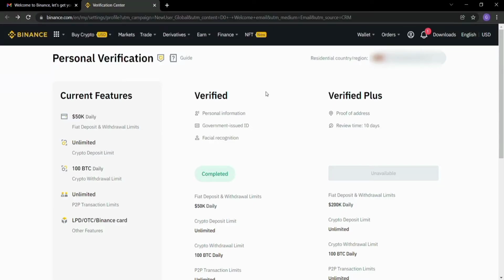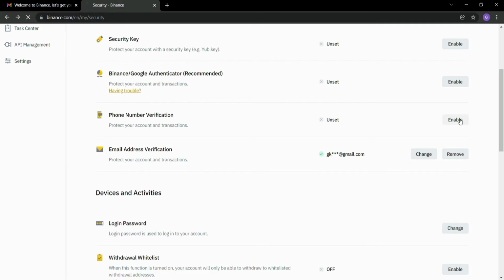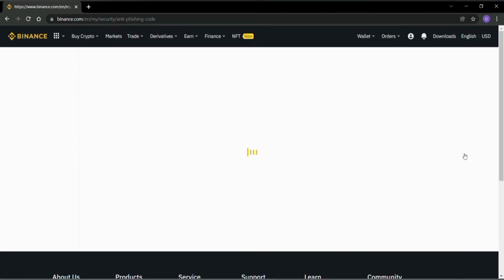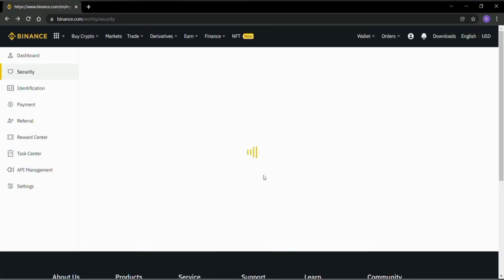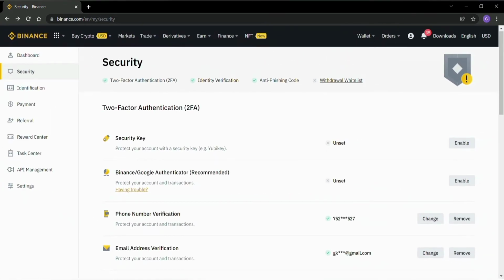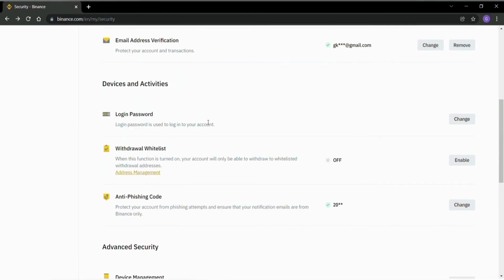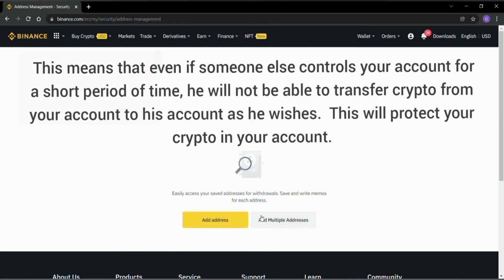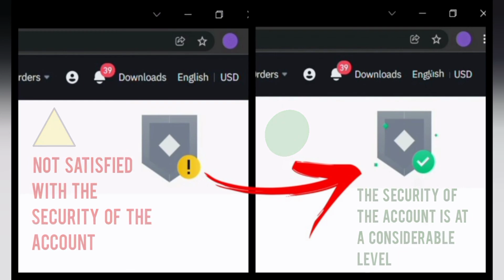BINANCE SECURITY TIPS | Avoid crypto related scams | episode 02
Thank you so much for joining me on my YouTube channel to learn how to make easy money without spending too much time online.
             DO NOT SHARE YOUR PASSWORD WITH ANYONE !

                  BINANCE FREE COURSE

Today in this video I have presented to you the tricks that can improve the security of the binance account you have created.

In this playlist video series I will explain to you how to make a profit by trading cryptocurrencies correctly and strategically through the binance site.

Previous Video

01.  The first video on how to create and verify an account,

*  All these videos are just videos I created based on my experience
*  I will share my experience with you on social media before making a decision as well as after receiving the results of that decision. I hope this will help you make your future investments worthwhile and confident.

Security#tips#protect#binance#How#to#create#a#binance#account#and#verify#KYC#verification#correctly#earn#money#online#with#iq#investor#learn#about#cryptocurrency#bitcoin#bnb#doge#shiba#inu#exchange#swap#transfer#trade#spot#future#NFT#deposit#withdraw#withdrawal#binanceexchange#KYCverification#fund#market#coins#wallet#wallets#USD#USDT#TRX#trone#xrp#btt#btc#babydge#best#new#way#to#earn#money#saveing#stake#p2p#buy#sell#long#short#chart#analyze#referral#reward#staking#orders#giftcards#security#task#airdrops#margin#cradit#debit#crypto#launchpad#research#eth#busd#ada#dot#sol#ltc#dot#fan#token#fantoken#cryptocurrency#crypto#bitcoin#bitcoincash#hodl#bitcoinnews#altcoin#cryptocurrencies#cryptotrading#eth#forex#bitcoin#forextrader#trading#cryptocurrency#forexlifestyle#investment#entrepreneur#crypto#business#babydoge#investor#fx#investing#invest#blockchain#forexlife#pretoria#success#forexsignal#capetown#wallstreet#bitcoinmining#binance#southafricaMy#bank#Binance.Bitcoin cryptocafenews thecryptocafe cryptocurrencies cryptomarket⁠bitcoins bitcoinnews blockchain⁠altcoin